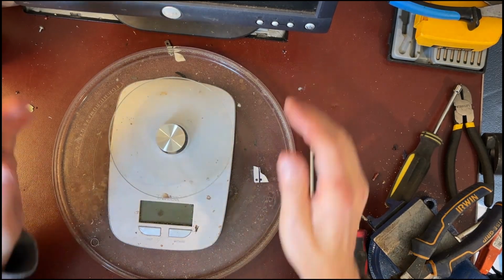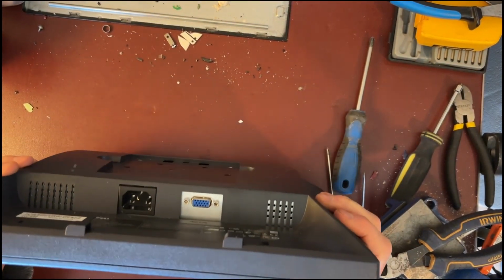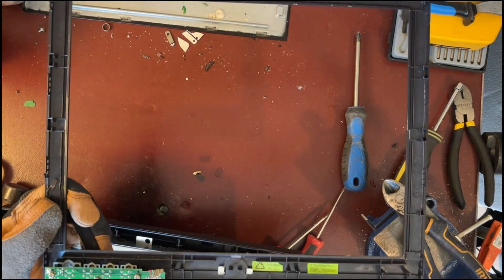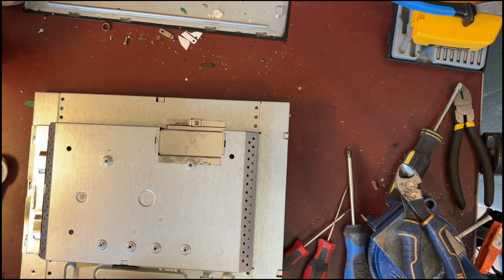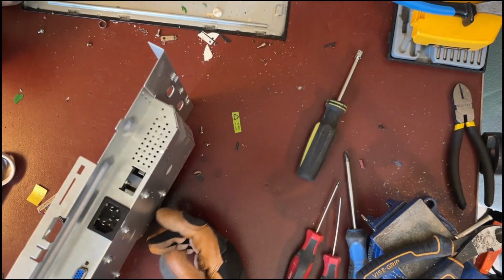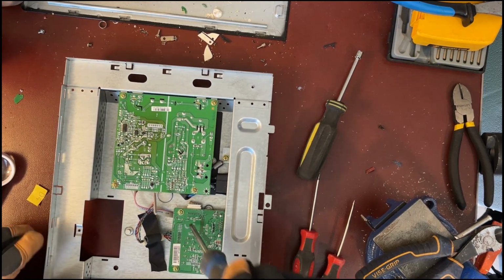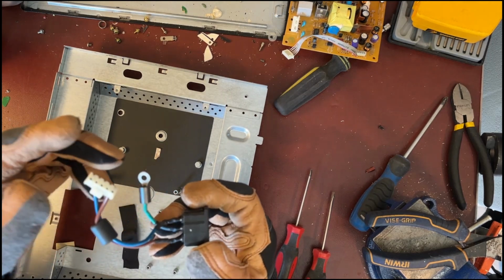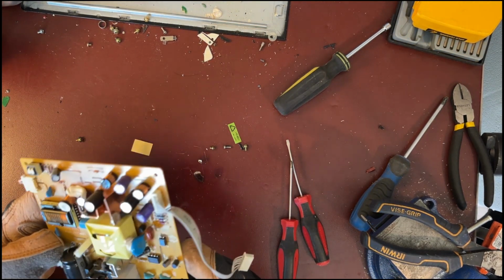DELL LCD Monitor Teardown: Discovering Its Components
In this video, I take you through the teardown process of a Dell LCD analog monitor. Watch as I disassemble the monitor and reveal each individual part, providing a clear look at the components inside without diving into the finite details.

For those unfamiliar with analog monitors, these devices use analog signals to display images, offering a continuous range of color and brightness. Unlike digital monitors that convert data into binary, analog monitors work with varying signal intensities to produce the visual output. They were widely used before the advent of digital displays and still hold a place in the history of technology.

Main Items in This Video:
• DELL LCD Monitor
• Copper
• Aluminum
• Circuit Board
• Video Monitor Type: Analog

Hobby Type: Scrap Metal Recycling